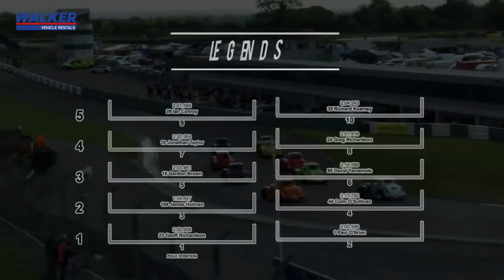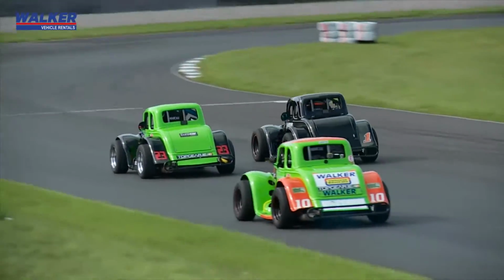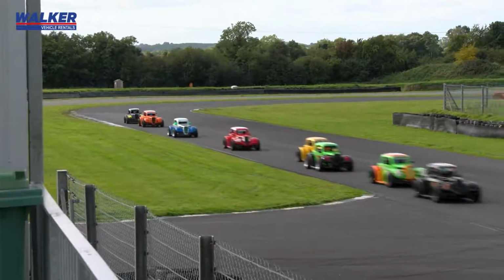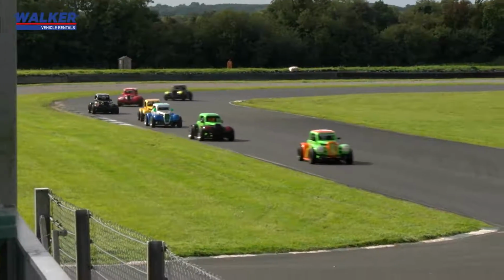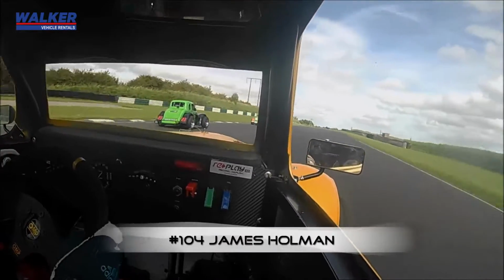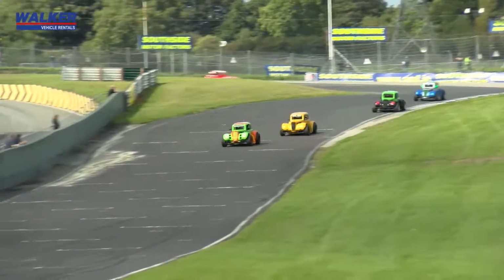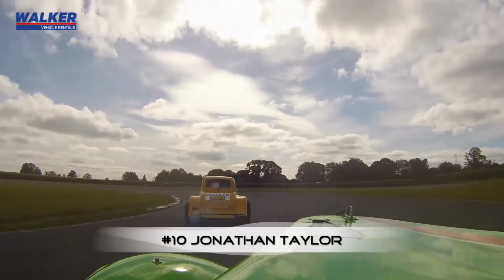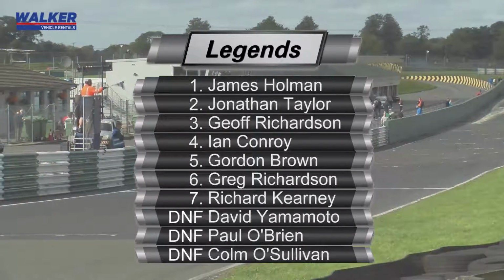Irish Motorsport TV- Legends Race 2, Leinster Trophy 2018